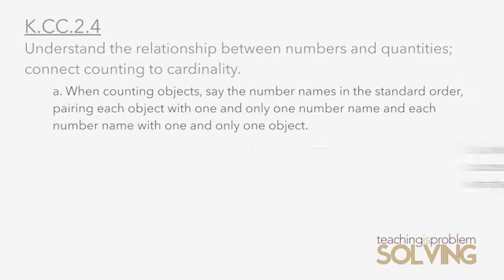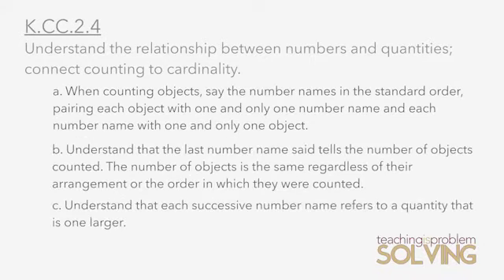Teaching is Problem Solving - Counting Concepts - Successor